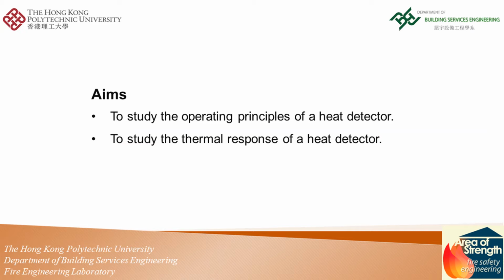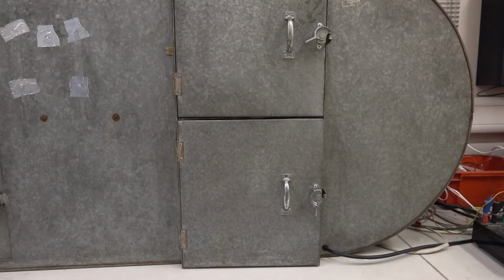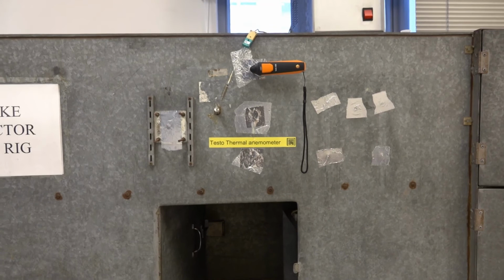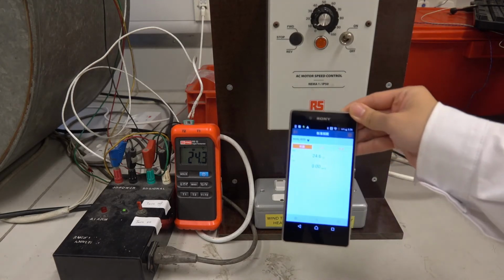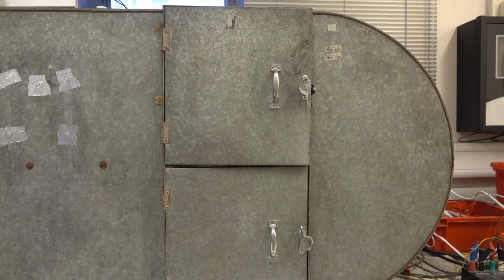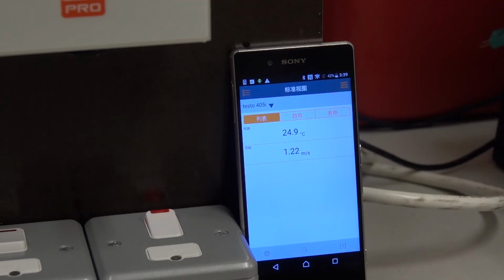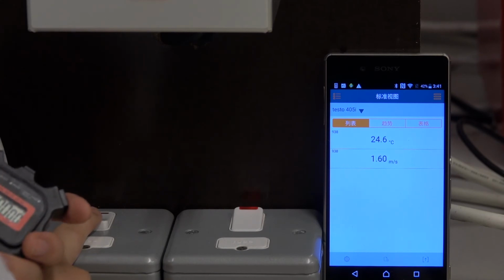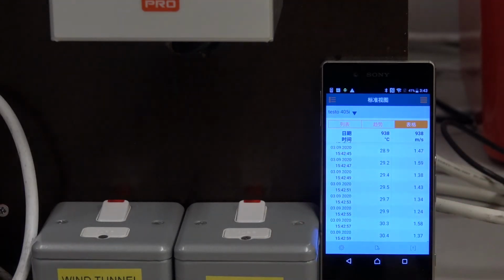F04 Response Threshold of Heat Detectors